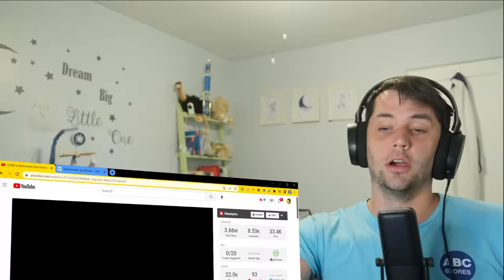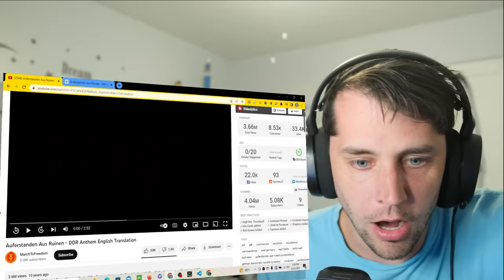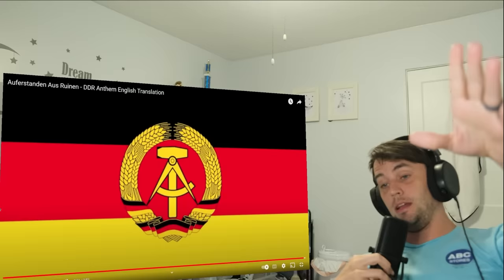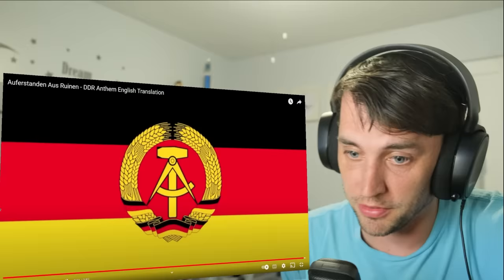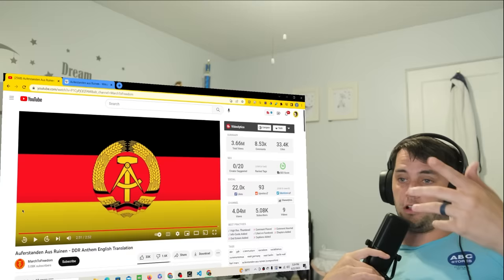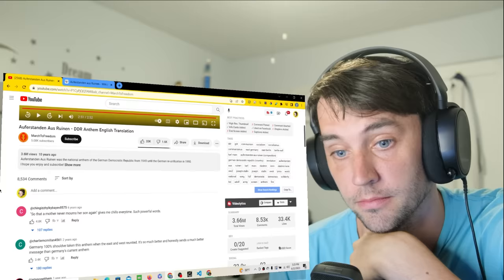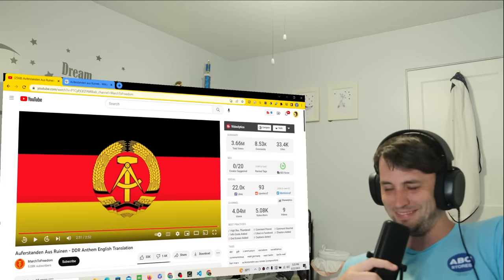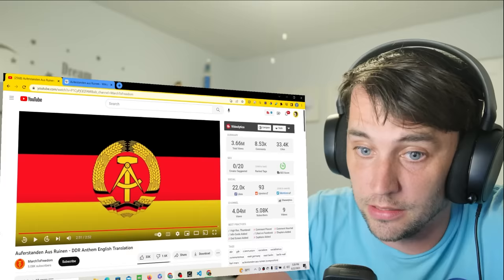East Germany had an EPIC National Anthem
Got a video request? You can fill out this form!